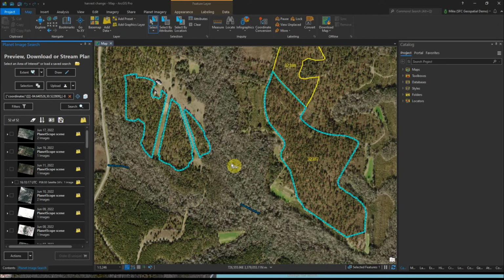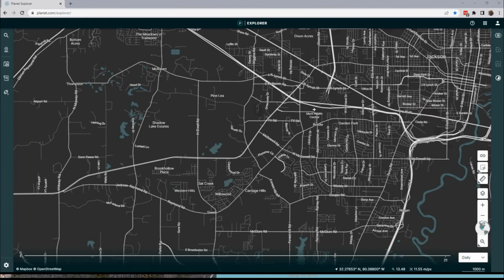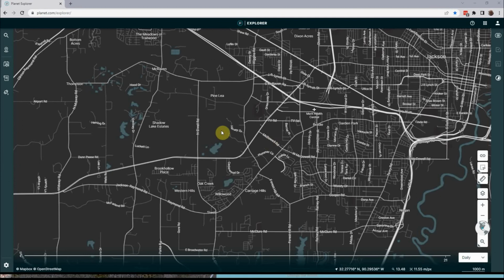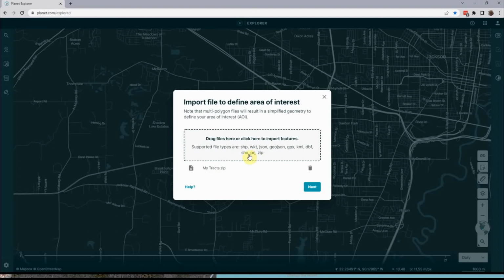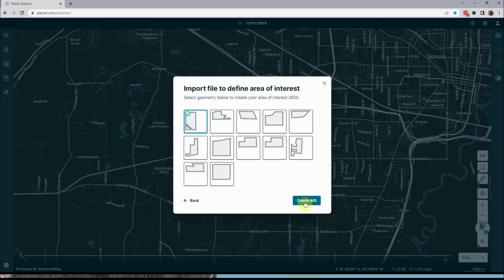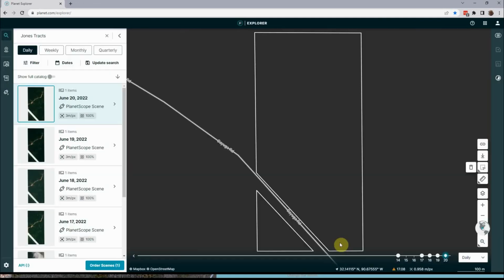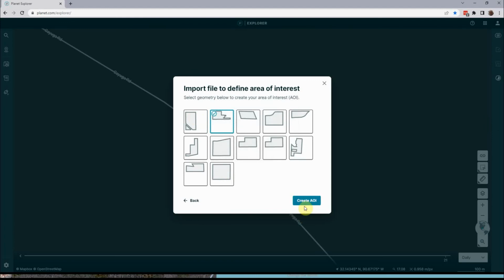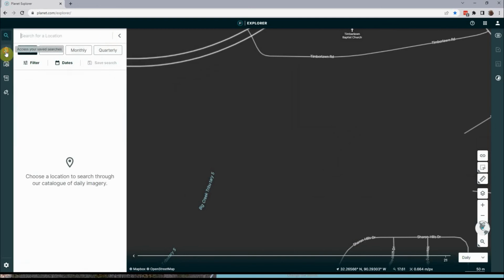Planet Labs Quick Tip - Save your Tracts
Using Planet Imagery, Satellite, Esri, shapefiles